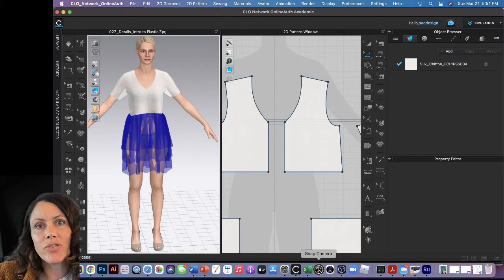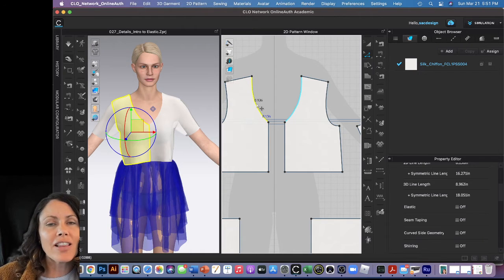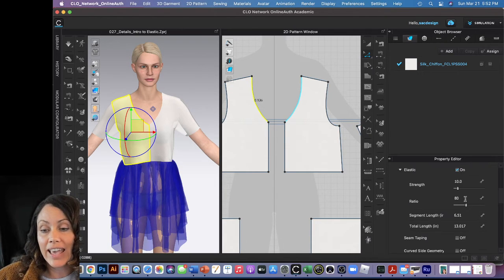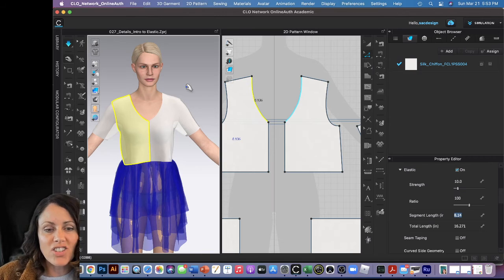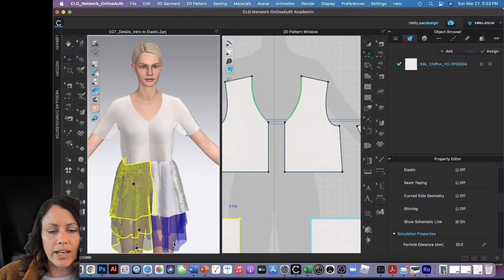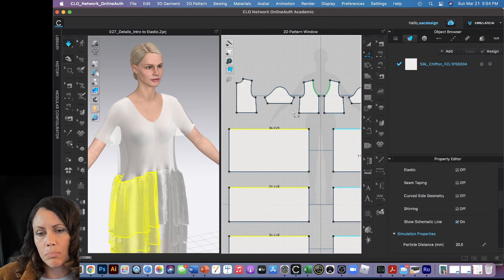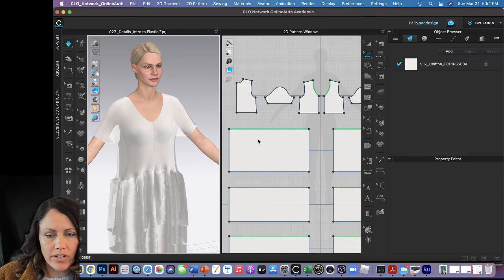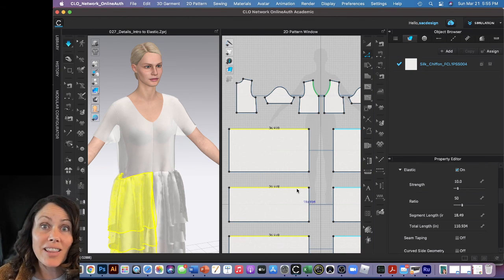Using elastic as a stabilizer in CLO 3D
Our next set of CLO3D classes begin in August 2021! Look for FDM 109 and FDM 214 this upcoming Fall semester!

Take an 8 week class beginning on April 12, 2021!
Online Screen Printing Class- FDM 081
Online Sewing Class- FDM 105A
Online Ecommerce Class- FDM 140